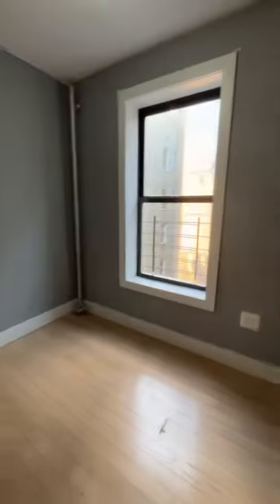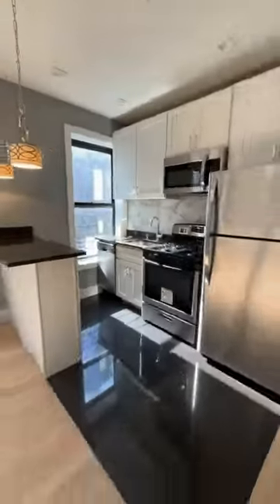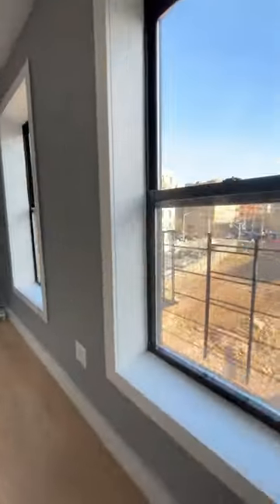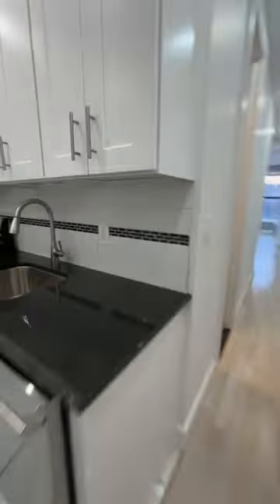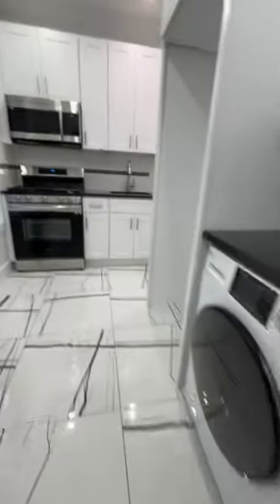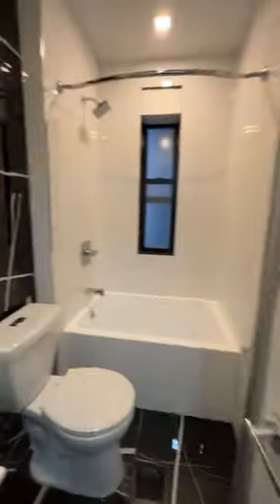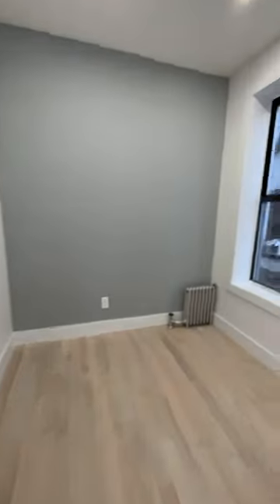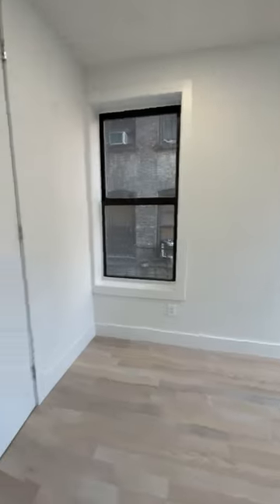The Sit-Only Bathtub & The Non-Living Living Room In nyc